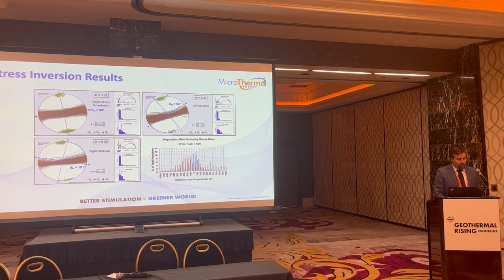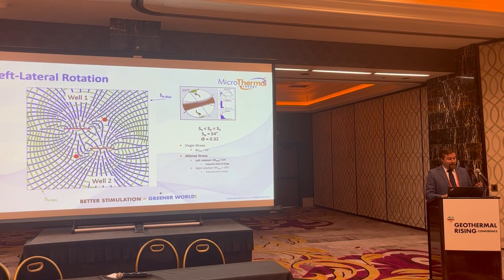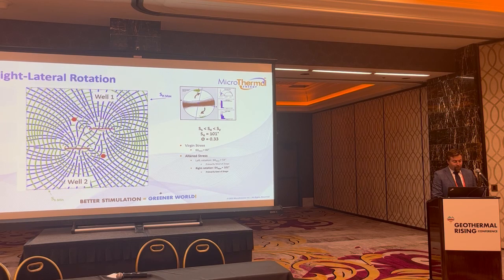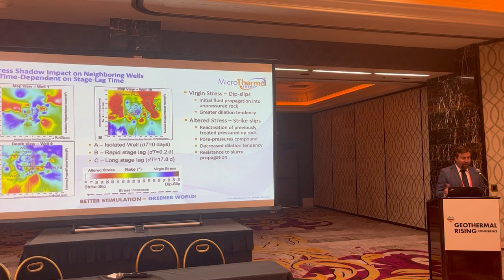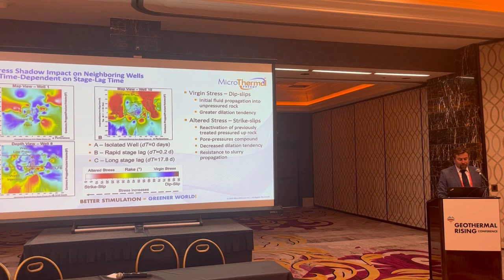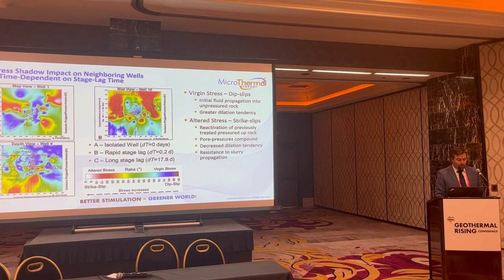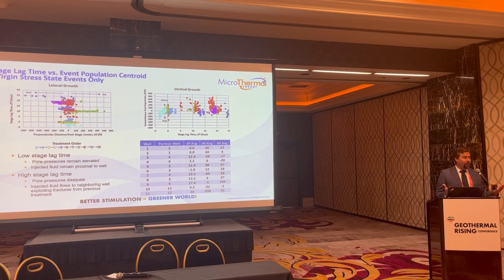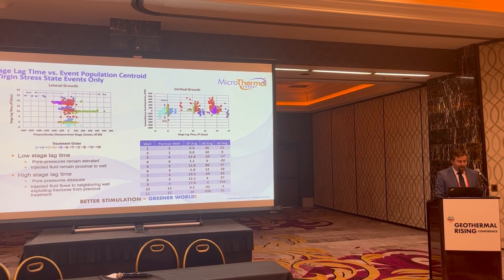MicroThermal Energy-Monitoring Micoseismicity in Geothermal Reservoirs, Part Two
MicroSeismic, Inc attended Geothermal Rising and discussed, "MicroThermal Energy-Monitoring Micoseismicity in Geothermal Reservoirs." The discussion was led by Dr. John McKenna, Completions Engineer, from MicroSeismic, Inc.